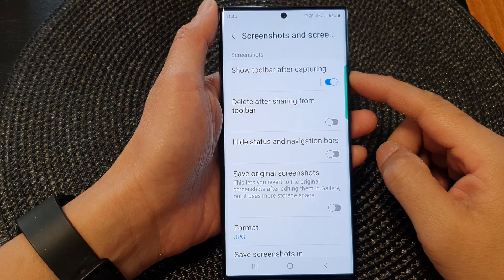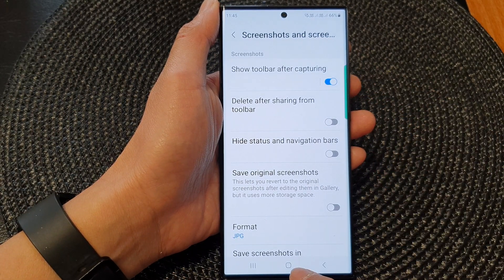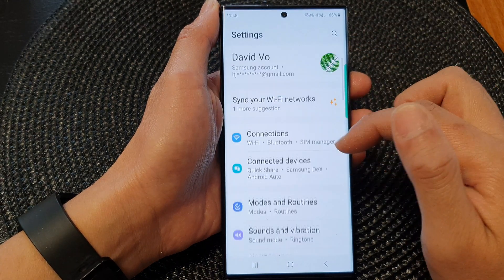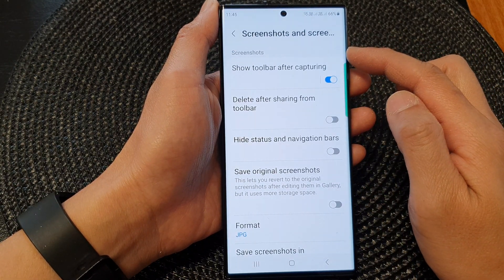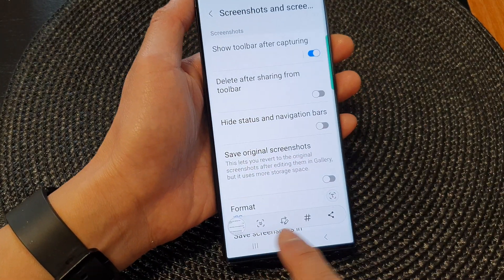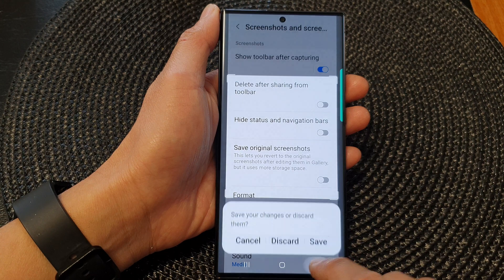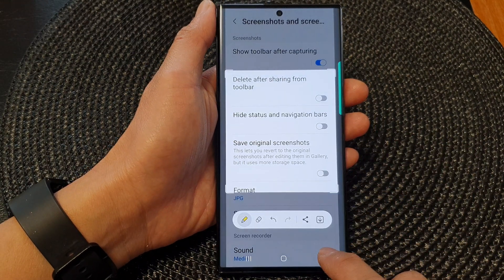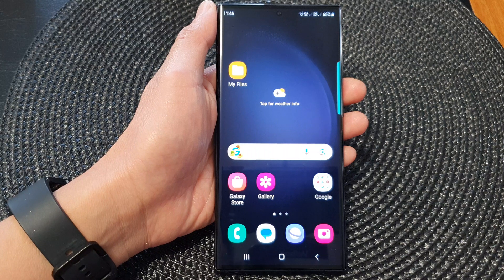Galaxy S23's: How to Enable/Disable Show Toolbar After Capturing A Screenshot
Learn how to enable or disable the show toolbar after capturing a screenshot feature on your Samsung Galaxy S23! In this tutorial, we'll guide you through the settings to customize the behavior of your device's screenshot capture. With the show toolbar feature, you can easily access useful options and tools right after capturing a screenshot, such as editing tools, sharing options, and more. We'll show you how to toggle this feature on or off, allowing you to personalize your screenshot experience. Watch the tutorial now and enhance your Galaxy S23's screenshot capabilities!